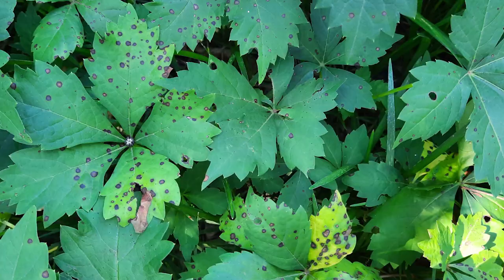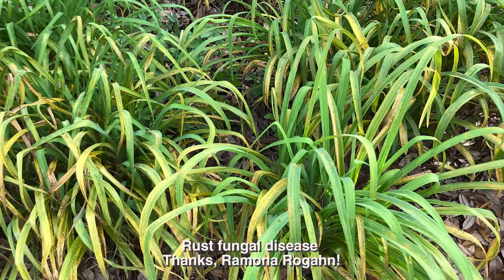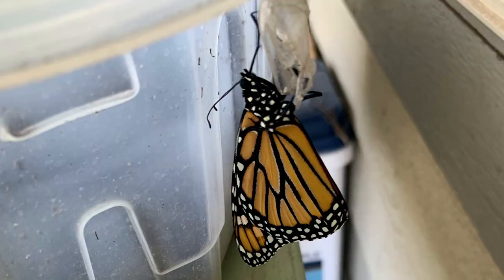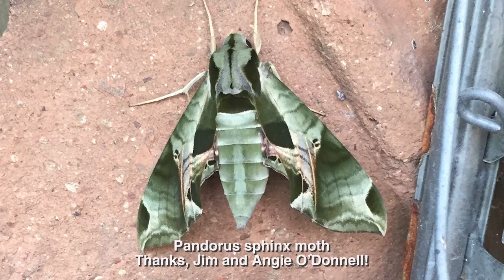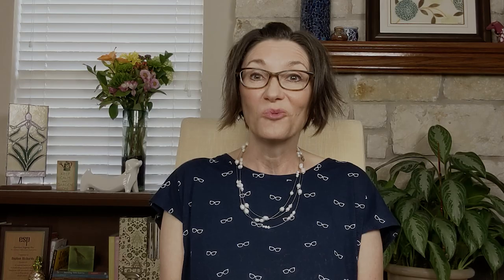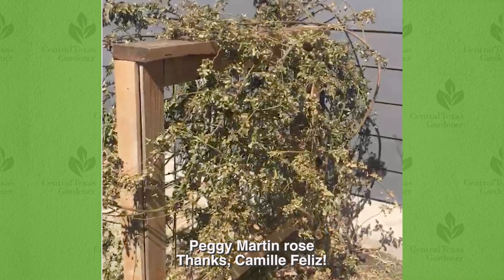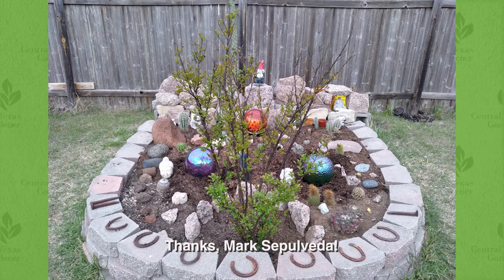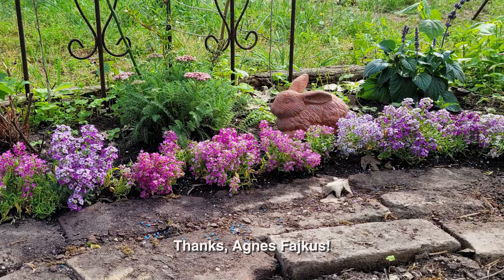Spring Surprises Post-Freeze!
After a mighty cold February scare, gardeners across Texas celebrate plants and wildlife rebounding with gusto. Spring surprised us with fall plants blooming early. But what about that rainy-day fungal disease and insects severing our vegetables? Tour Texas gardens and get answers with Horticulturist Daphne Richards, AgriLife Extension, and see why to plant native perennial rock rose.